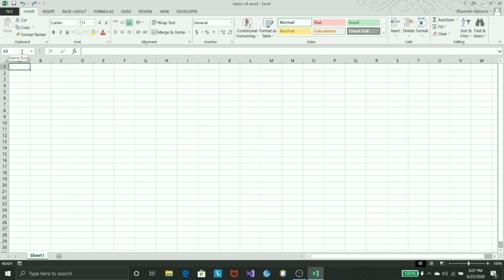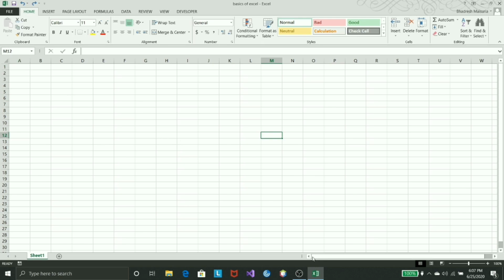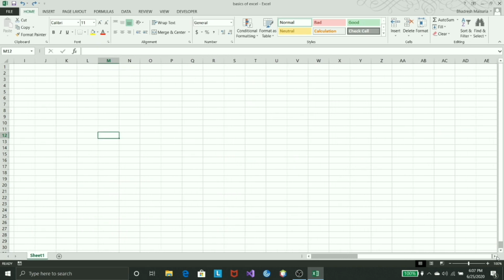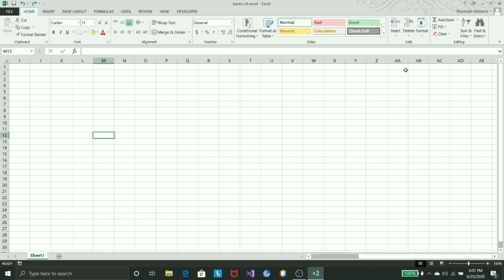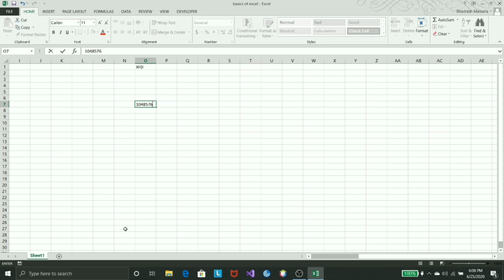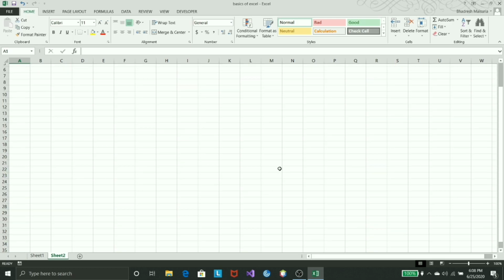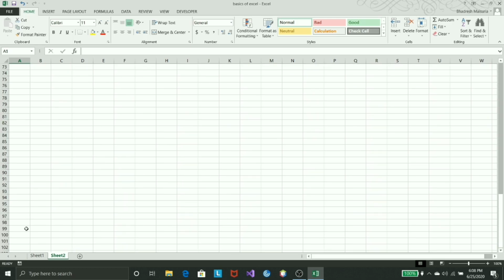Introduction to rows and columns in MS Excel excel tutorial #3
Microsoft Excel :
                    Microsoft Excel is a spreadsheet developed by Microsoft for Windows, macOS, Android and iOS. It features calculation, graphing tools, pivot tables, and a macro programming language called Visual Basic for Applications. It has been a very widely applied spreadsheet for these platforms, especially since version 5 in 1993, and it has replaced Lotus 1-2-3 as the industry standard for spreadsheets. Excel forms part of the Microsoft Office suite of software. In this video we take you through the MS Excel environment and how you can use Row and Column in MS Excel.
Aero Coding:
Are you finding it difficult to use MS Excel? Still wondering where to start learning for MS Excel? Do not worry, we are offering MS excel basic tour tutorial so that before using MS excel you are well aware of the the MS excel environment. This course will help you to upgrade your MS Excel skill. It is a beginner level course. Gradually the course content will scale up and teach you advanced MS Excel concepts. So keep watching and sharing our videos.